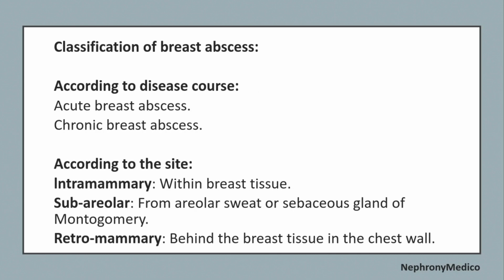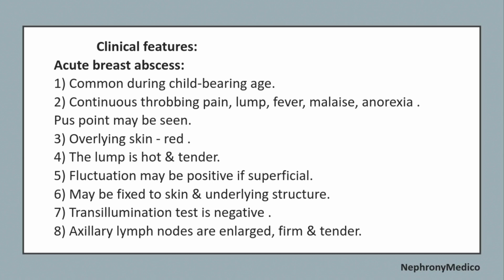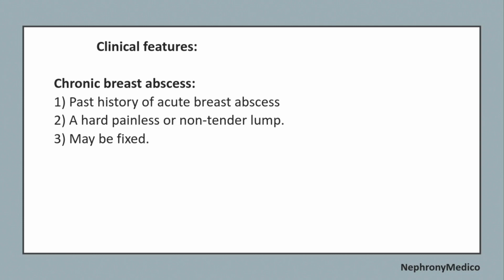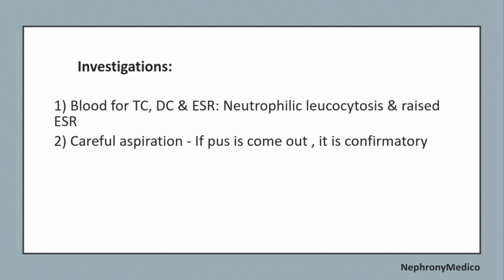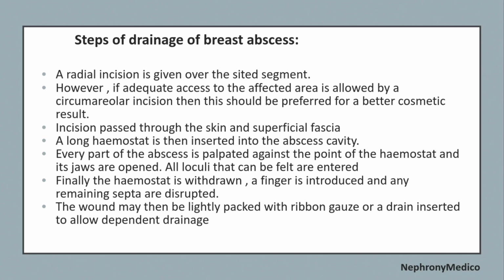Breast Abscess | SURGERY | Rapid Revision | SRB & BaileyLove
This a Short video on Breast Abscess for rapid revision before your exams.

From Below here are the tags (ignore them):
USMLE
PLAB
NMCLE
FCPS
NEET PG
Marrow
Dr Najeeb
Surgery
ulcer
short course
rapid revision
simple video
easy to understand
clear audio
SRB Book
Easy Medical
Easy Medico
Medico